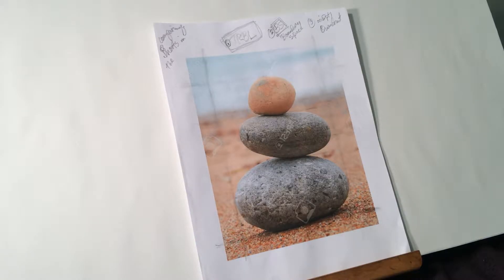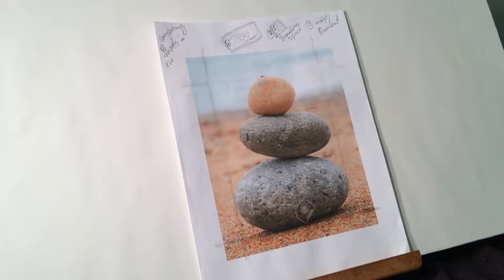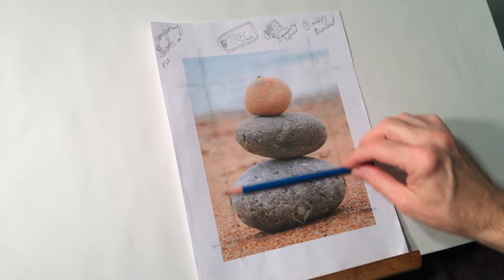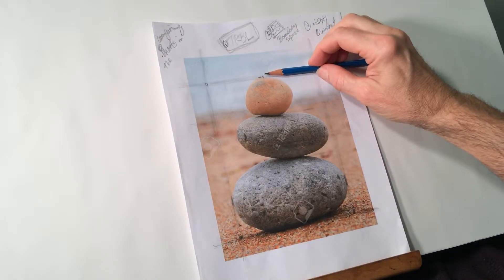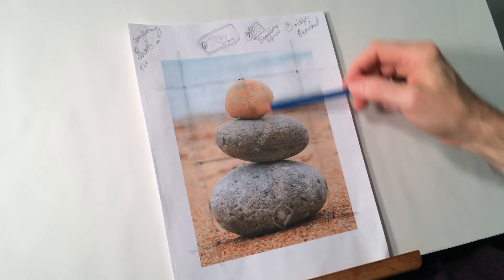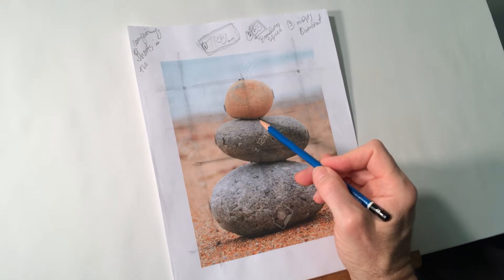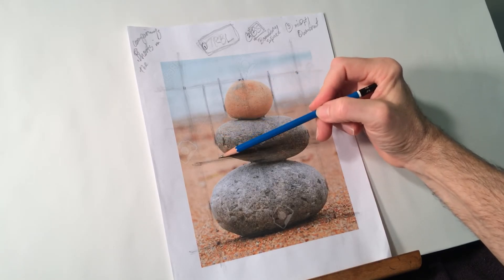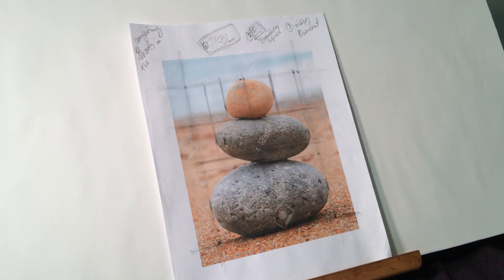Drawing Tutorial - Sighting, Measuring, Transferring part 4